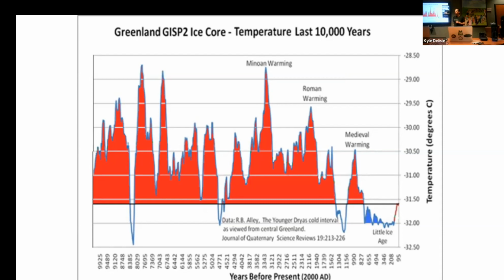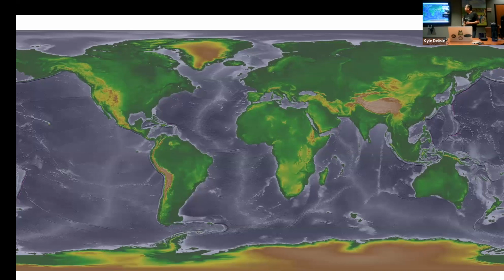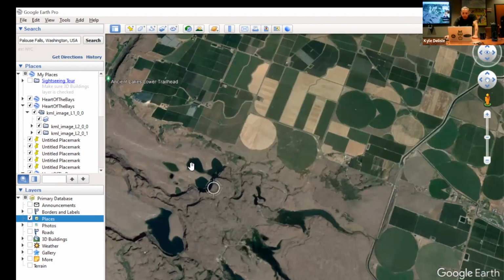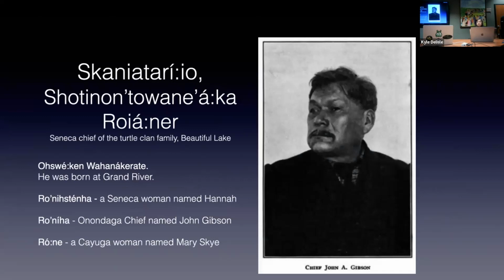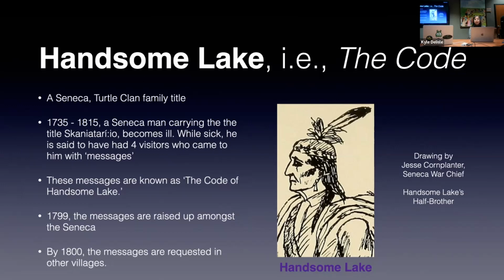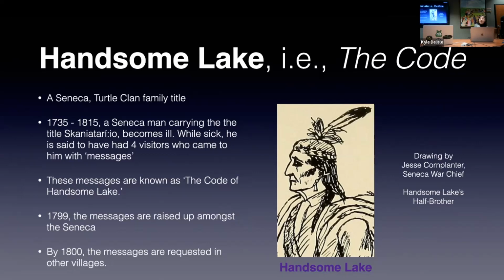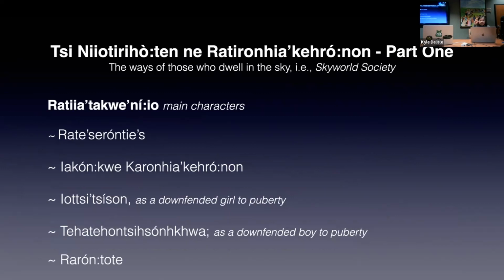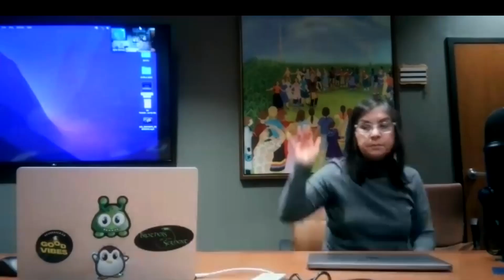Iroquois Creation Story Workshop -- Week 03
Hear the First Nations Iroquois Creation Account in the First Language Mohawk as read (and then translated, paragraph by paragraph) by First Nations Mohawk wisdom keeper Trina Stacey Ienonhsaka'én:ions!

This video is from Week 03 of the ongoing workshop exploring the Haudenosaunee (Iroquois First Nations) Creation Story, being held in Kahnawake Mohawk Territory.

At the beginning of this video through about the 0:50:30 mark, Kyle Delisle of the Mohawk First Nations discusses evidence of world-scale cataclysms in our planet's ancient past.

Beginning around the 0:50:30 mark, Mohawk wisdom keeper Trina Stacey Ienonhsaka'én:ions leads a discussion of the version of the Iroquois Creation Story that we will be hearing in this workshop, beginning with an introduction to John Arthur Gibson (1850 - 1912) and the Onondaga version of the Creation Story that he recorded and that we will be using.

This discussion is a continuation of those recorded in the previous weeks of this workshop -- you can see all the videos available so far by using these links:

Week Three -- This video that you have right here!